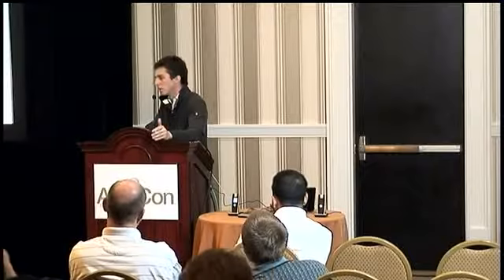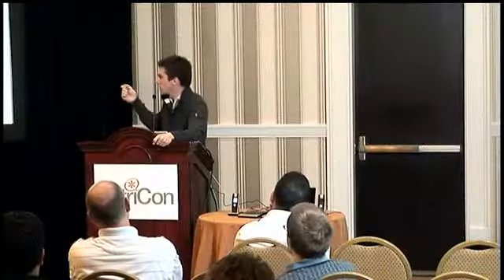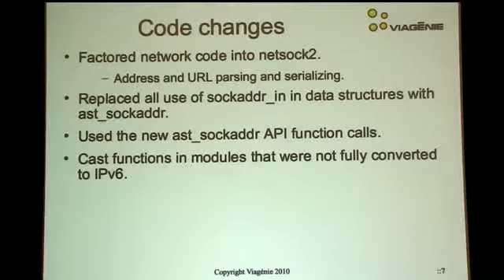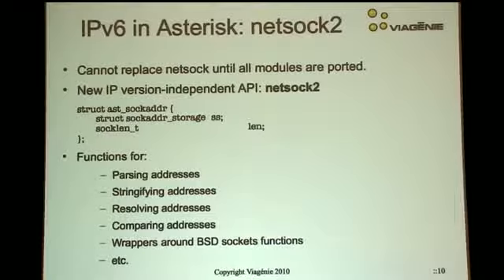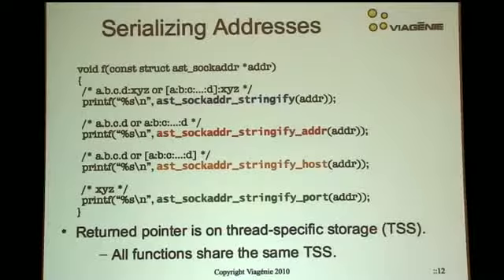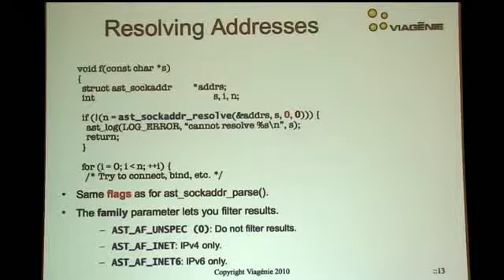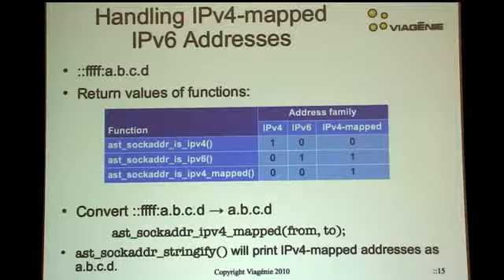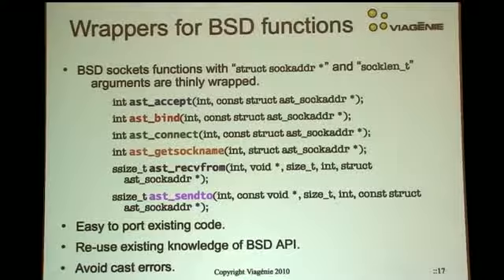IPv6 in Asterisk 1.8 (II) – Part 2